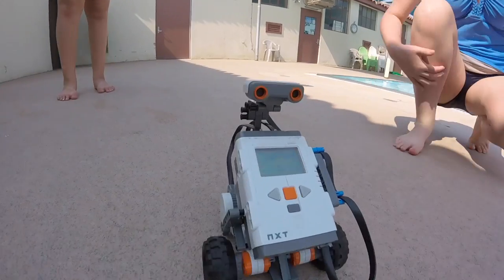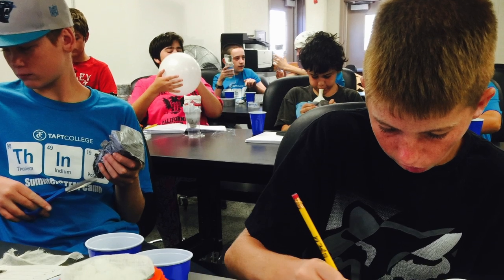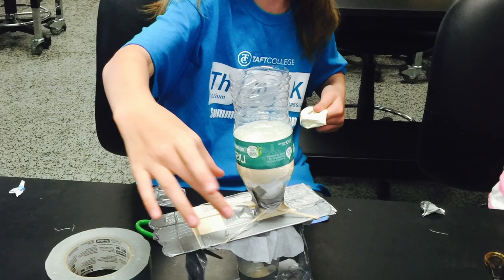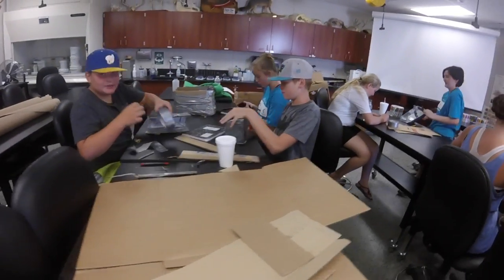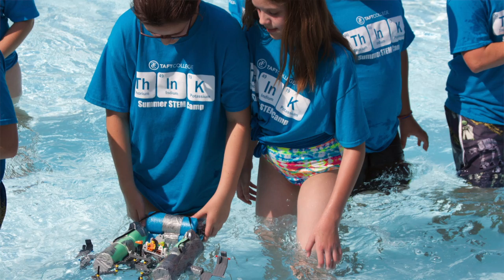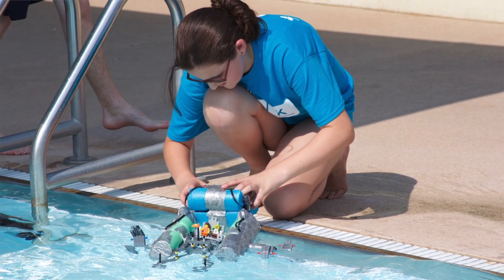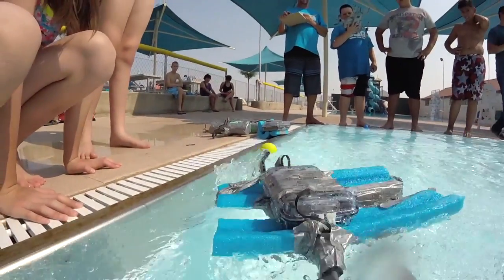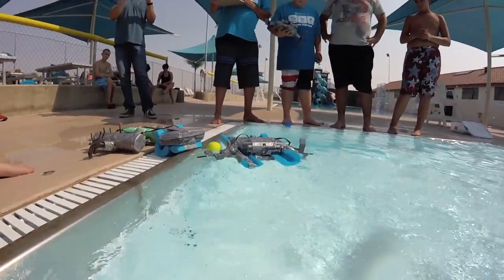2016 Summer STEM Camp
Taft College's Summer STEM Camp is giving 24 students (6-8th grade), at no cost to the students within WKCCD) a chance to learn more about science with a hands on approach.

Paid for by US Dept. of Education and our amazing Foundation!
Our Theme: Water, why is it important, how do we use it, how do we make it useable, how do we make robots that work in water.